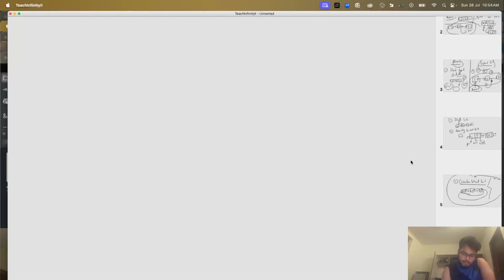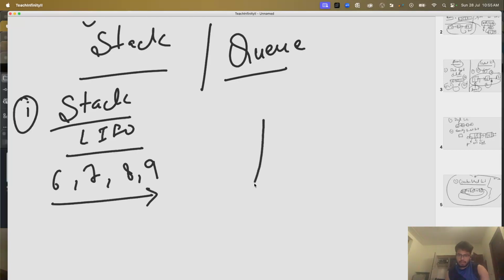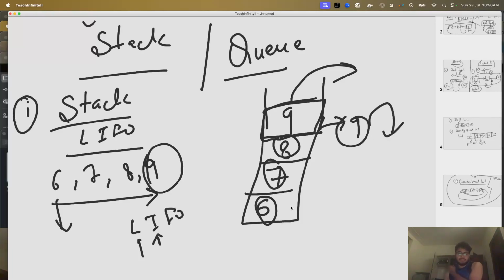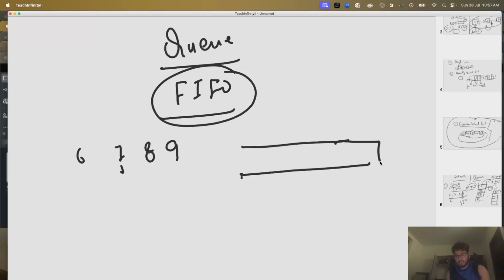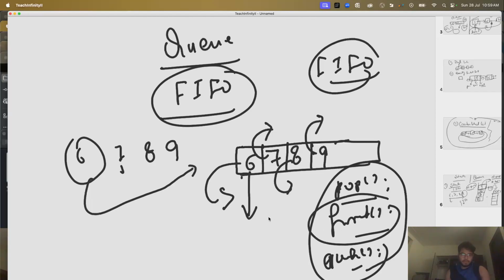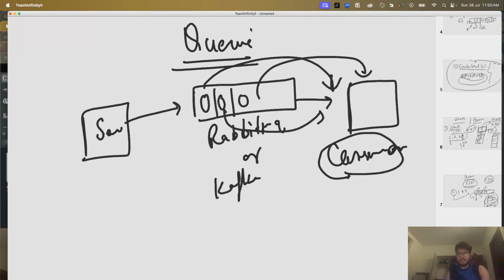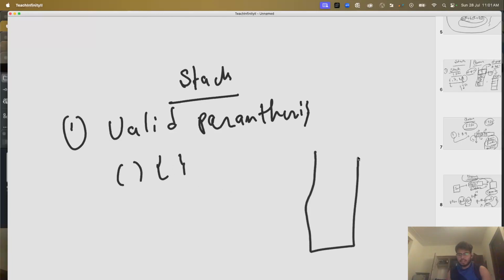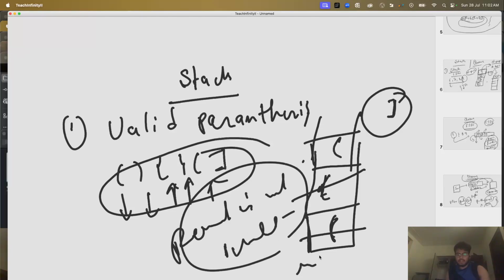Stack vs queue | It's application and examples